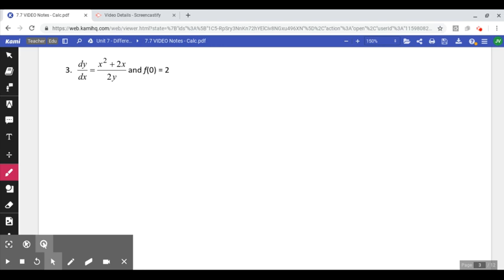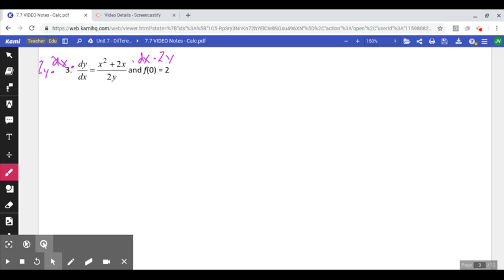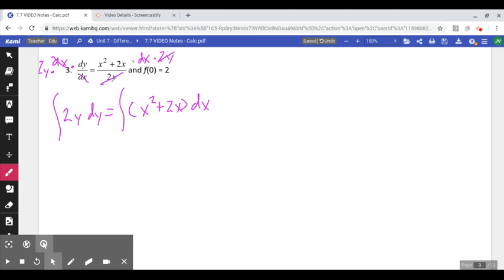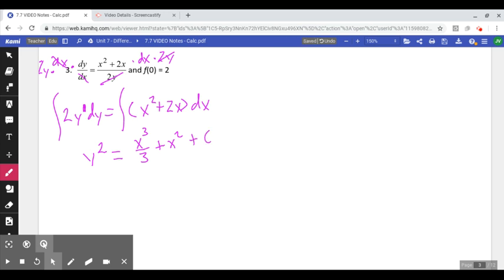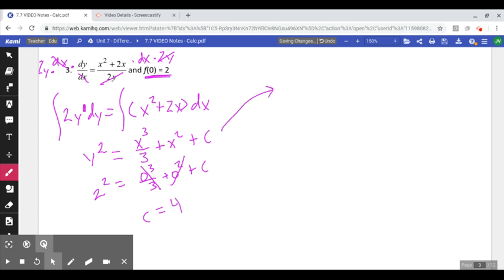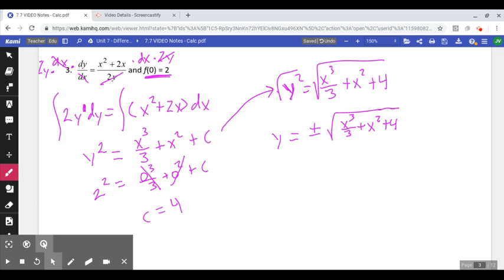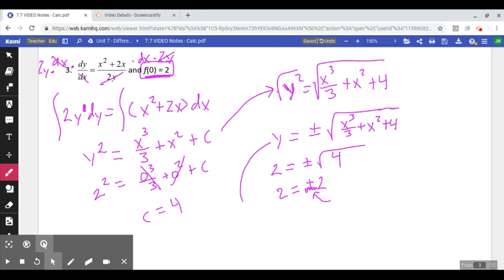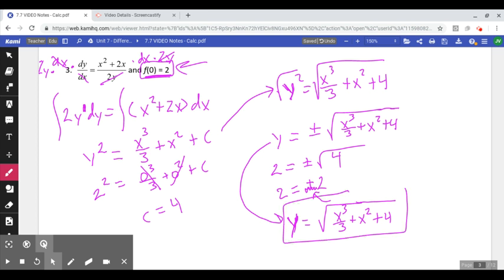7.7 Example 3 - Calc